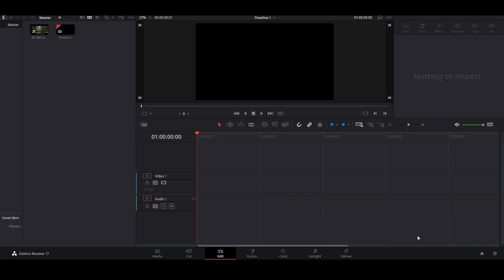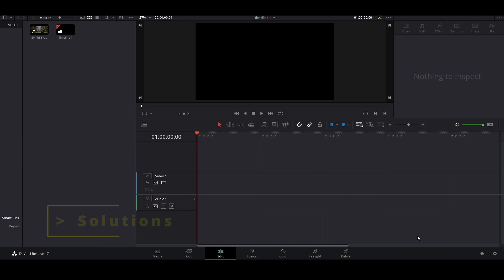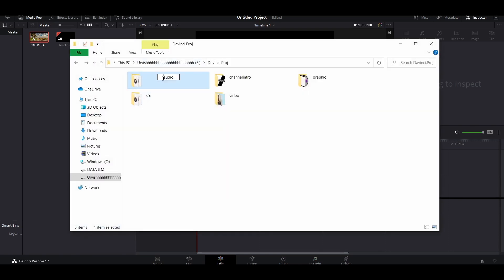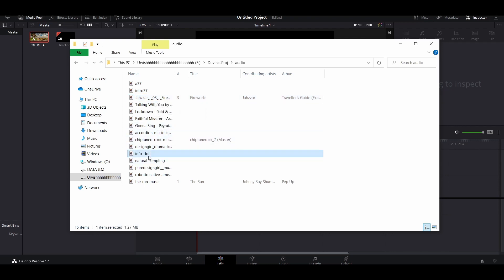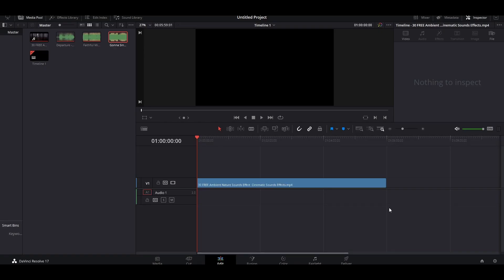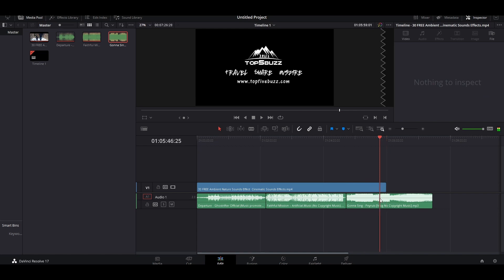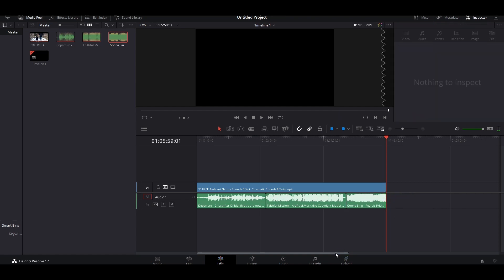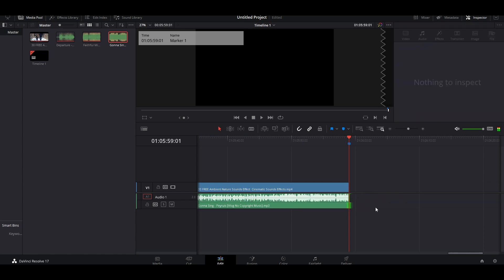Learn to fix sound problems with Davinci Resolve 17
hello, everyone we are back with another video on Davinci Tutorials,
In this video tutorial we learn how to solve the sound problems commonly
face by beginner video editors or animators to fulfill their sound designing need
I hope this will be helpful to beginners and also to starters!
Previous Tutorials Links:
-Picture motion series
Thanks a lot for all the support!